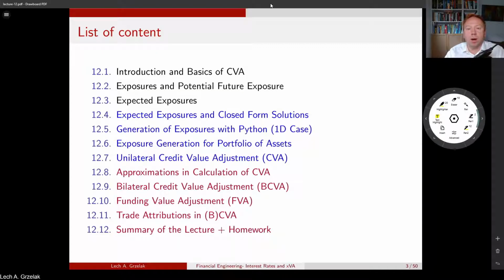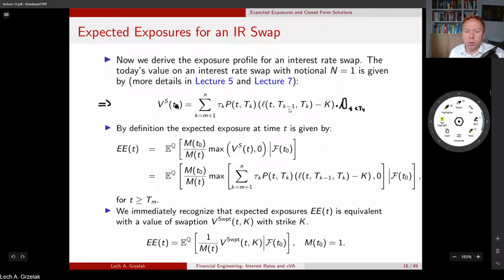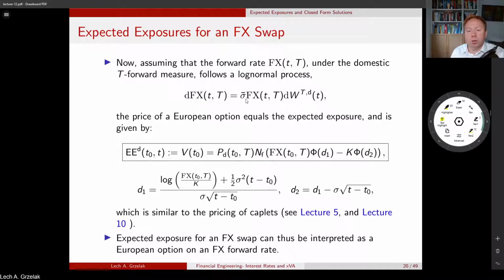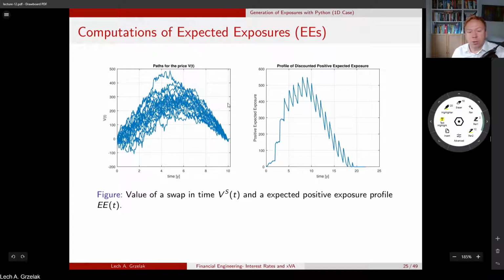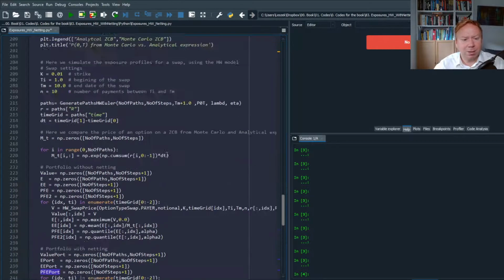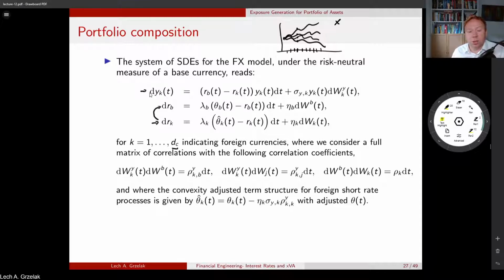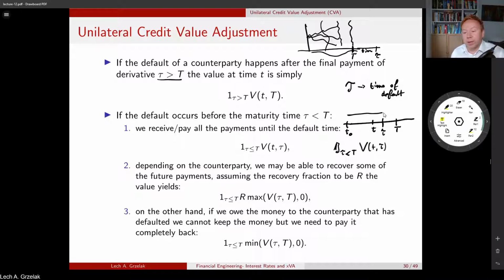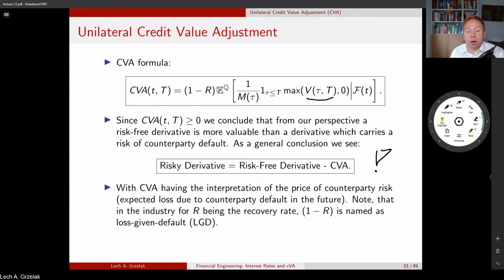Valuation Adjustments: xVA, CVA, FVA, BCVA (Lecture 12/14, part 2/3) | Financial Engineering Course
Lecture 12- part 2/3, Valuation Adjustments- xVA (CVA, BCVA and FVA)
This course is based on the book:
0:00 Introduction
2:15 Expected Exposures and Closed-Form Solutions
19:39 Generation of Exposures with Python (1D Case)
41:28 Exposure Generation for Portfolio of Assets
49:23 Unilateral Credit Value Adjustment (CVA)